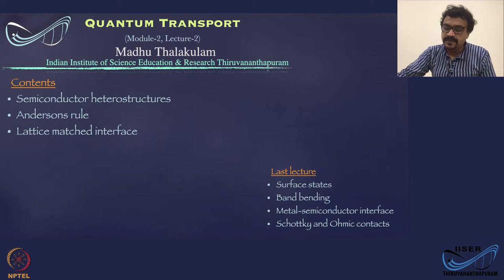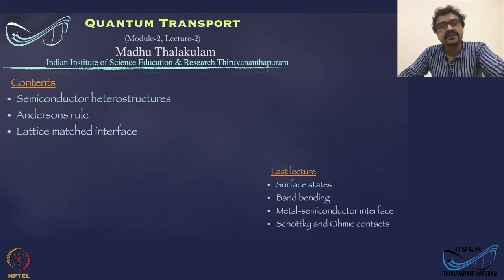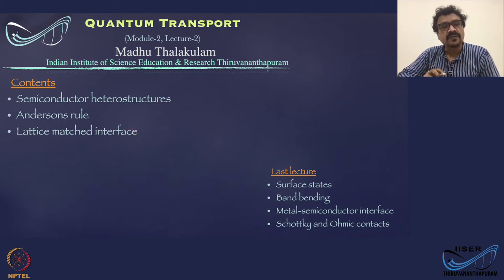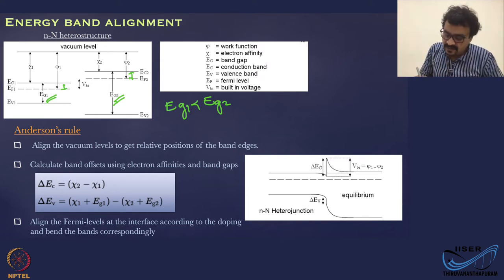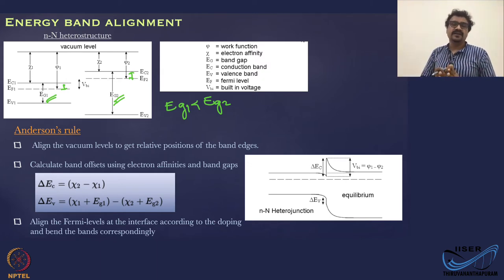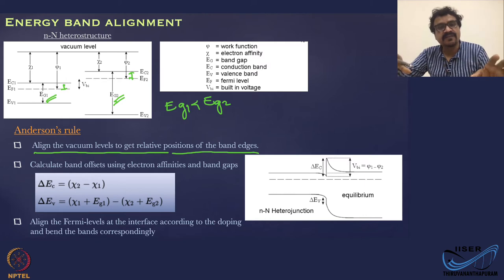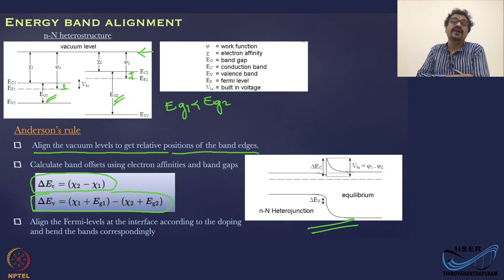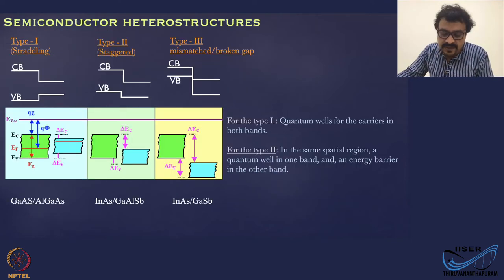mod02lec05 - Semiconductor Heterostructures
Semiconductor Heterostructures
DR. MADHU THALAKULAM
Associate Professor (Physics)
 Indian Institute of Science Education and Research
Thiruvananthapuram
2 recordings, grouped on the play head/track. The deletion times are referred to the playhead/track.